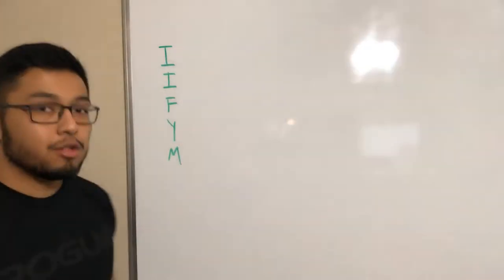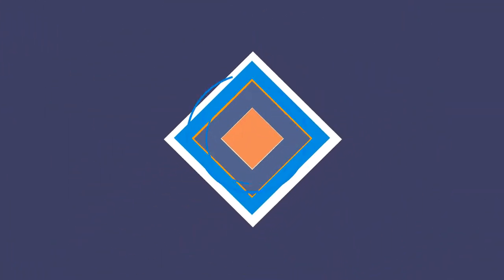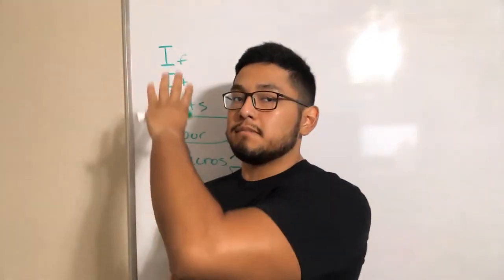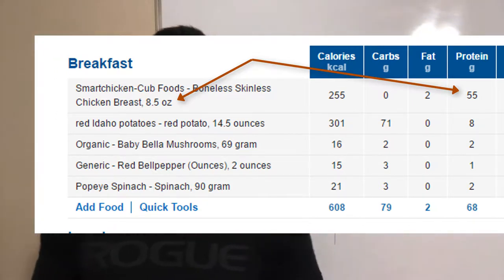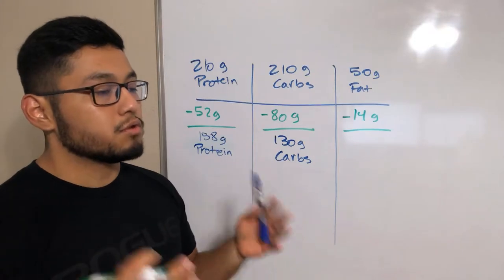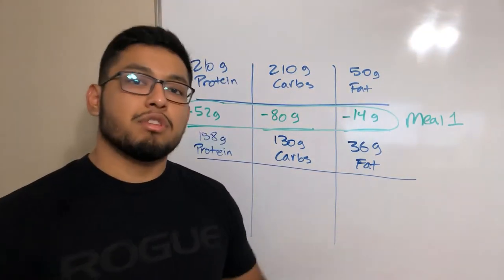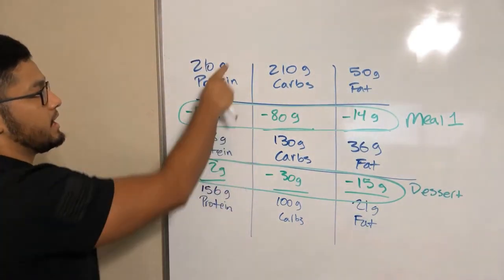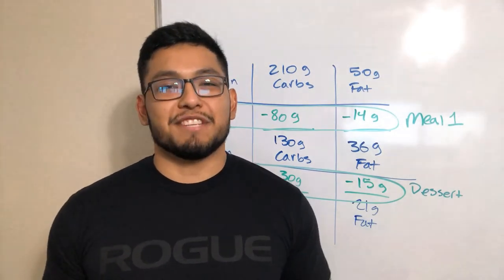What is the IIFYM Meaning? IIFYM Explained - Good For Weight Loss?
In this short video, I go over the IIFYM Meaning and exactly why its good for weight loss.

This video should help clarify what IIFYM (If It Fits Your Macros) is all about in a simple way.

Let's chat!